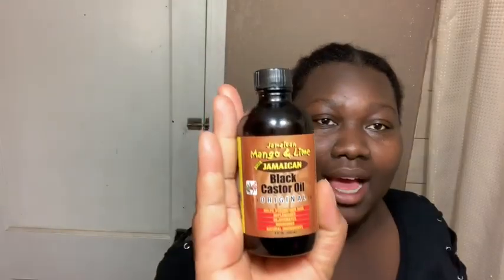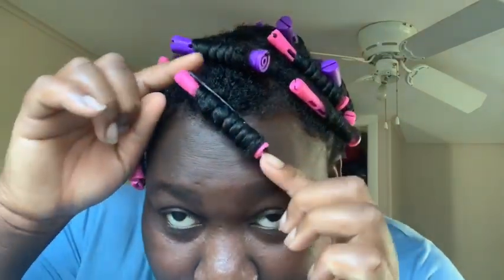Trying “Spiral Curls Rods” on my natural thin hair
Hey guys I found those spiral curls rods at the dollar tree and I decided to try them out.